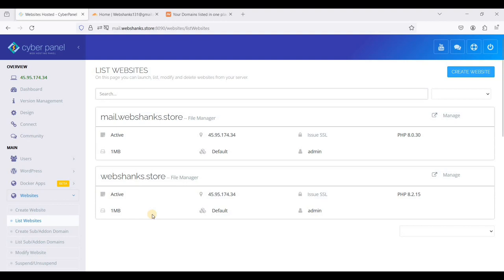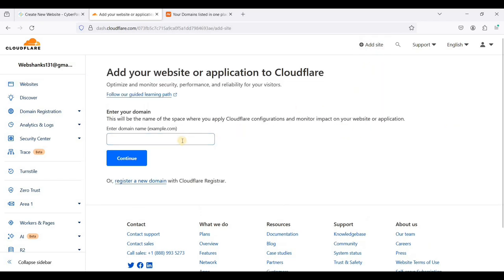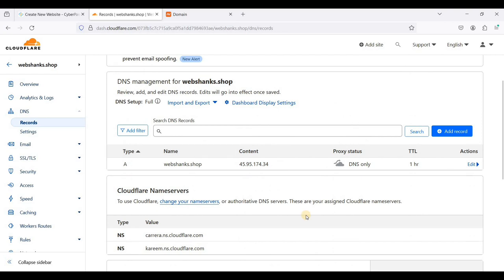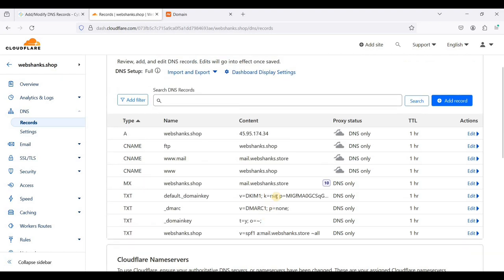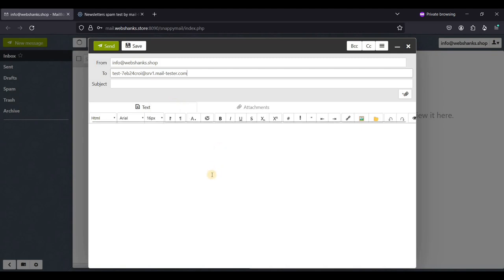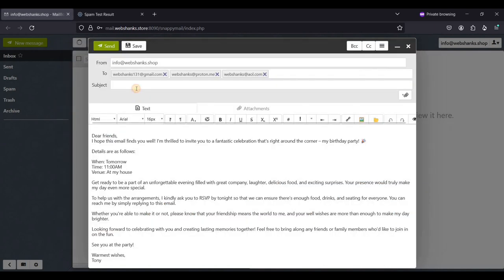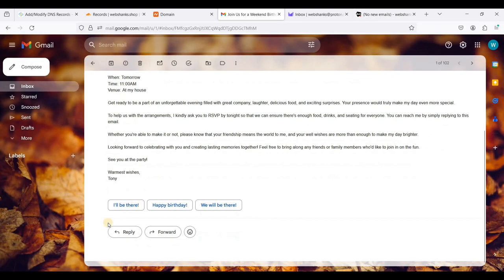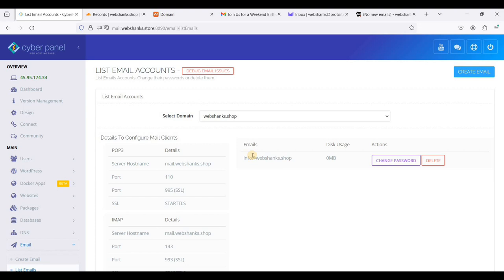How to Add Multiple Domains in CyberPanel Email Server With Only One IP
In my previous video I showed you how to setup CyberPanel email server. In this video, I'll show you how to add multiple email domains in CyberPanel Email Server with just one IP address.

🌞 *Warmup your emails with Success.ai lifetime deal only $49*